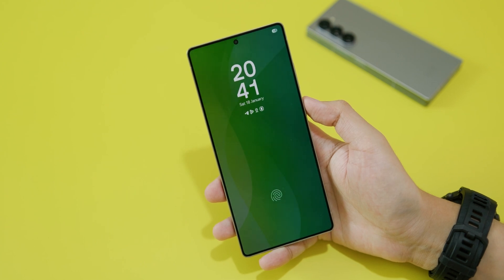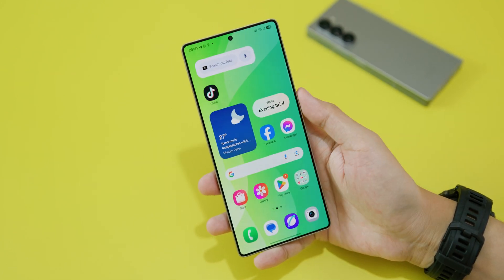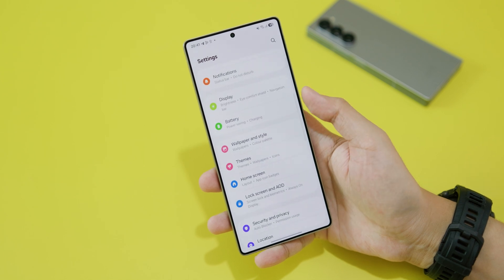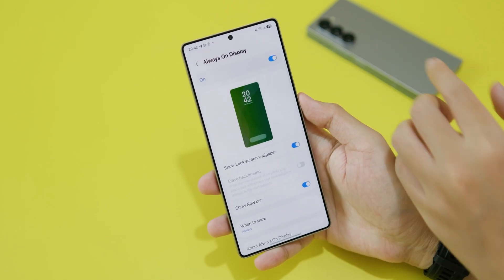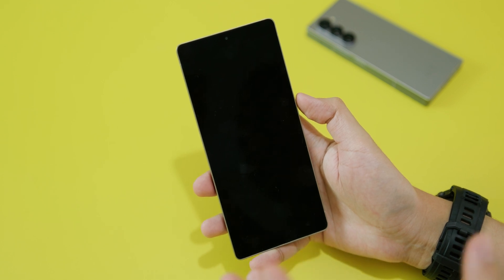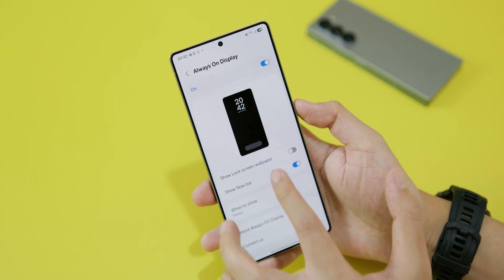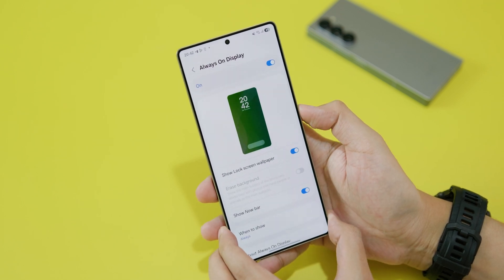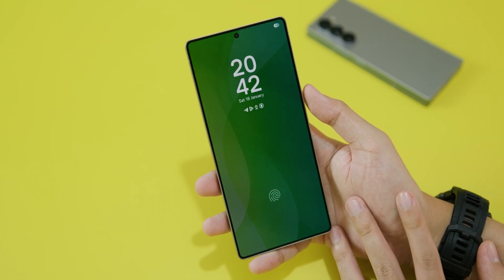How to Turn On/Off Always On Display Samsung Galaxy S25 Ultra